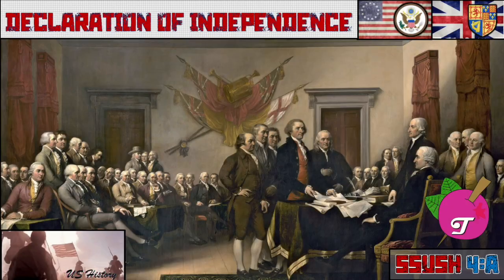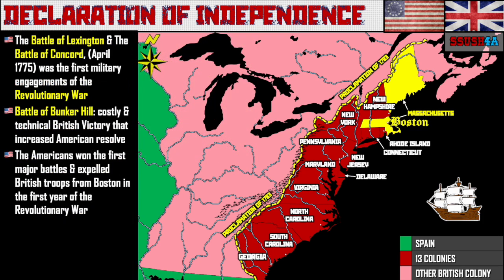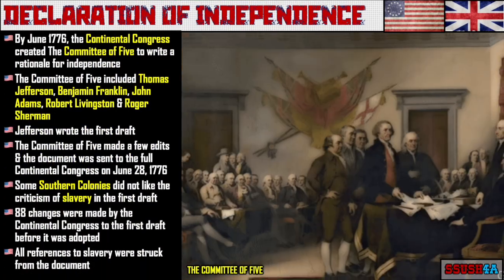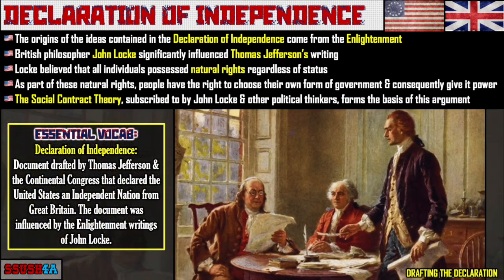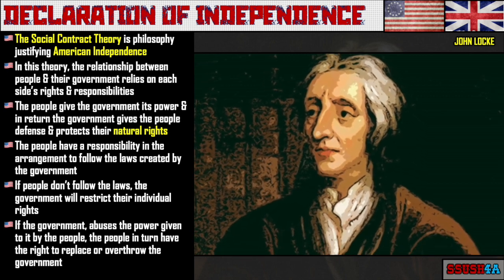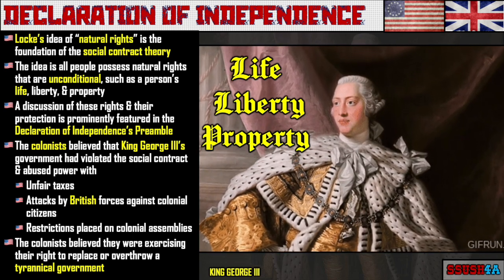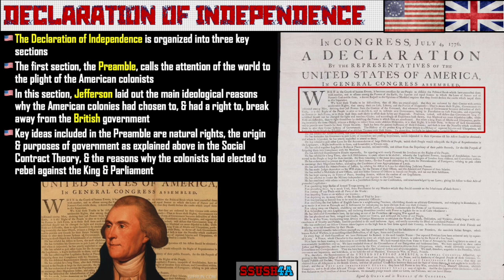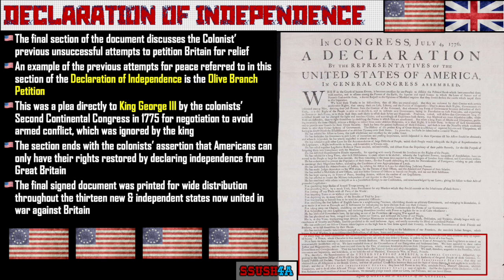4.1 Declaration of Independence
Standard:
SSUSH4- Analyze the ideological, military, social, & diplomatic aspects of the American Revolution.
a. Investigate the intellectual sources, organization, & argument of the Declaration of  Independence including the role of Thomas Jefferson & the Committee of Five

Essential Vocab:
Declaration of Independence
Thomas Jefferson
Committee of Five